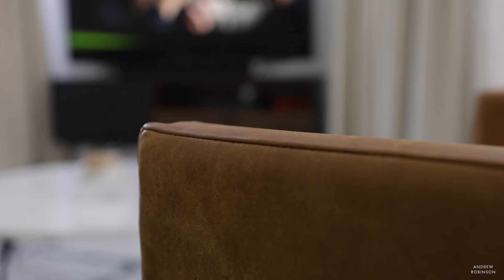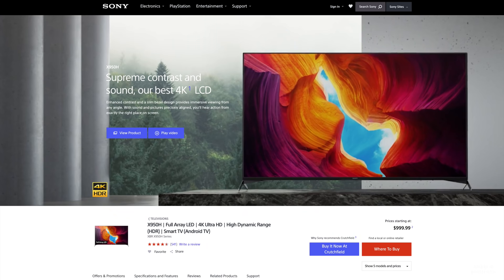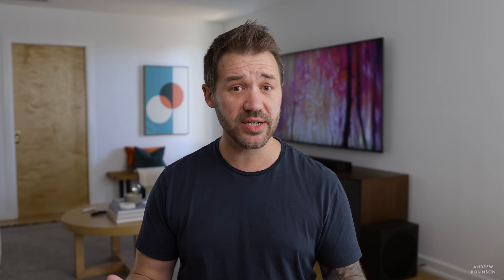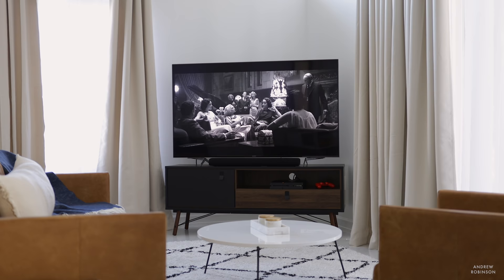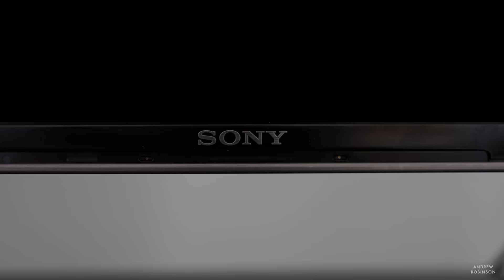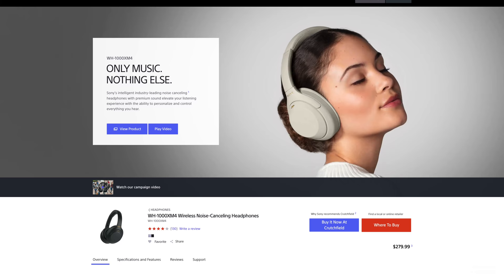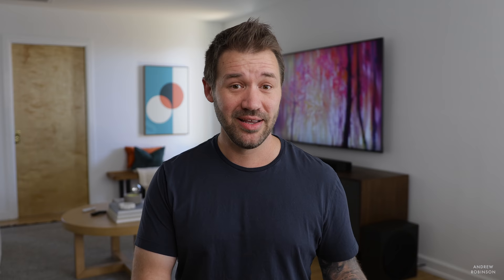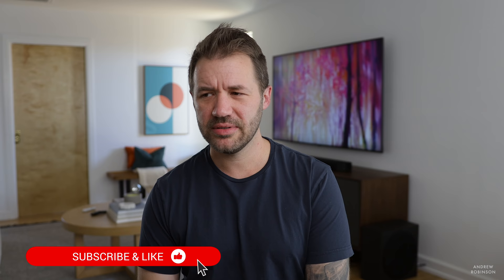Which SONY TV to BUY? Sony 4K TV 2020 Review - SONY X950H 4K TV Review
✅ 🛒 SONY X950H

► SHOP THE SONY X950H 4K ULTRA HD TV

▹▹ Sony X950H TV
▹▹ TV Stand

► OTHER SONY TVS

X800H 4K TV
X900H 4K TV
A9G Master Series OLED 4K TV

► SONY AUDIO

STR-ZA5000ES 9.2 AV Receiver
STR-ZA3100ES 7.2 AV Receiver
STR-ZA2100ES 7.2 AV Receiver
STR-ZA1100ES 7.2 AV Receiver

► TESTING THE SONY X950H TV

🍿 MOVIES

Mank, Netflix
Six Underground, Netflix

🎮  GAMING

Uncharted 4

SOUND BARS
Samsung Q950T
Samsung S60T

► COMPARABLE 4K TELEVISIONS

►  ANDREW ROBINSON TV REVIEWS

► SONY X950H TV REVIEW - 4K TV 2020 Review

00:00 SONY TV REVIEW
02:58 SONY X950H DESIGN
04:26 SONY TV PROFILES & MEASUREMENTS
06:53 SONY X950H HDR & PERFORMANCE
09:26 GAMING WITH THE SONY X950H
12:30 TV COMPARISONS
15:16 CONCLUSION
16:25 KRISTI'S TAKE

Which SONY TV to BUY? SONY X950H 4K TV Review
Sony has long been the go-to when purchasing a new TV for myself or when making recommendations for others. In 2020, that automatic Sony TV rec isn't so automatic. I'm often asked "which is the best TV Samsung or Sony"? With so many other brands making things competitive in the TV market, Hisense, TCL, etc sometimes get the nod. After our X950H Sony review, you'll know if this is this the best Sony TV in 2020

TURNTABLES & RECORD PLAYER CARTRIDGES
Audio Technica LP140XP